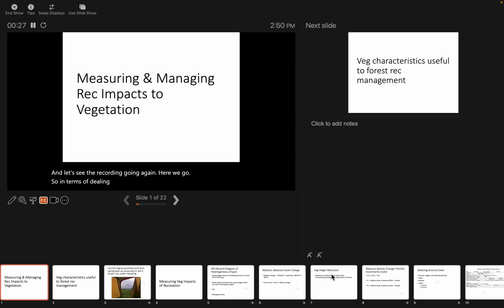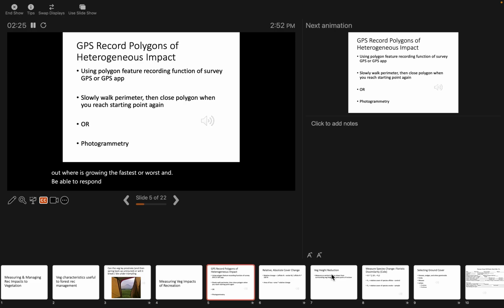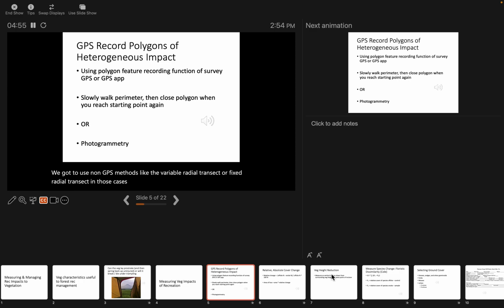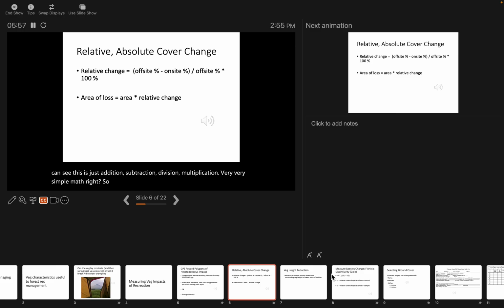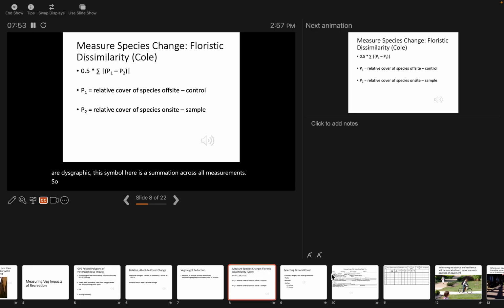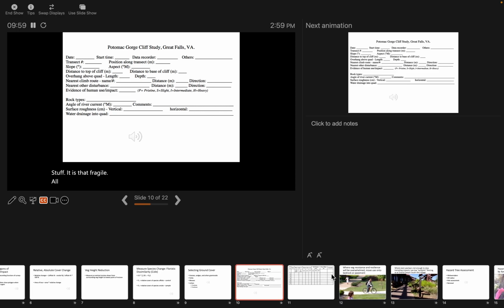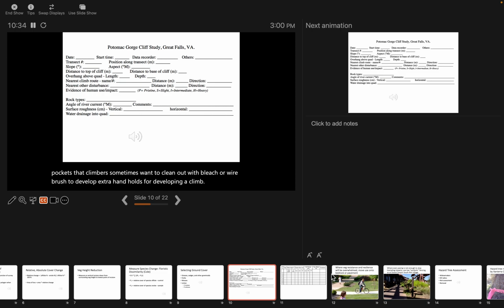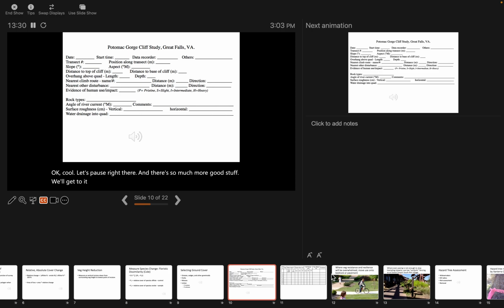Managing Veg Resources In Forest Recreation Management Part 1 (YouTube video) 2023